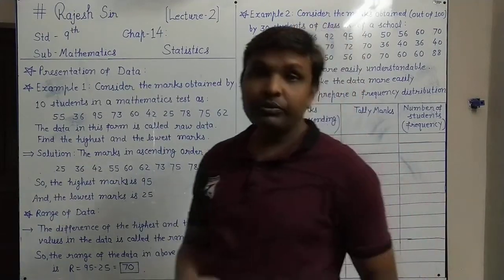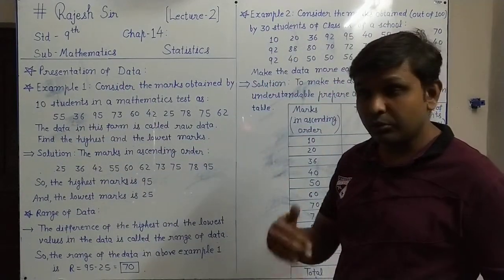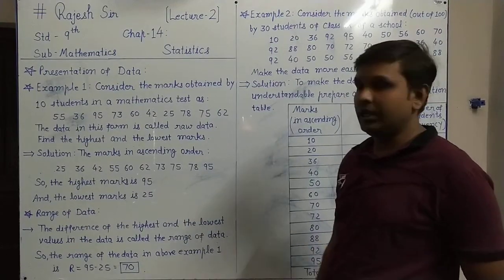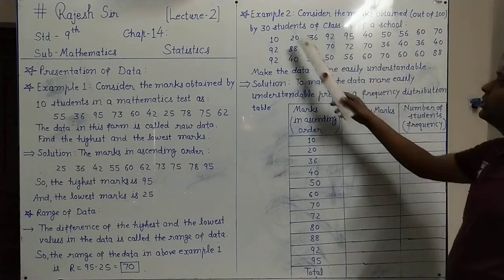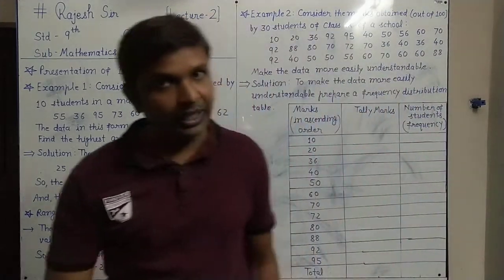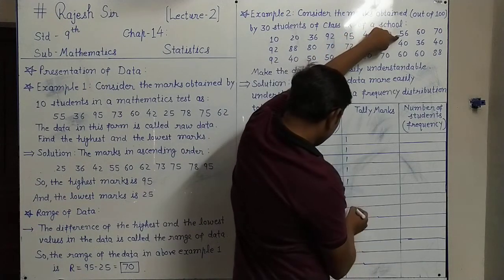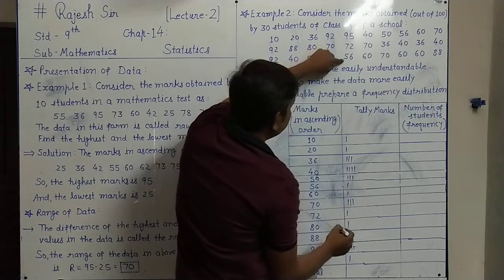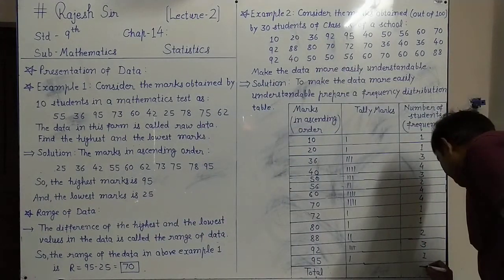# Rajesh Sir Lecture 2 9th Maths Chap 14 Presentation of Data Examples 1 and 2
NELSON'S SCHOOL MANINAGAR AHMEDABAD